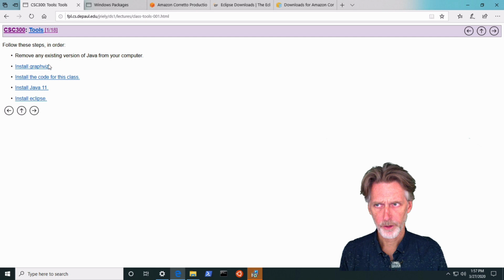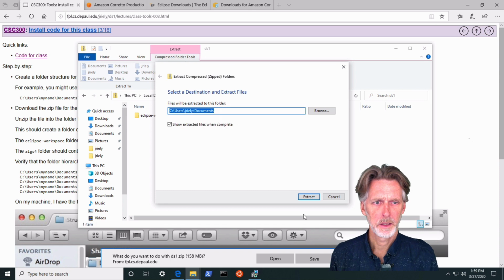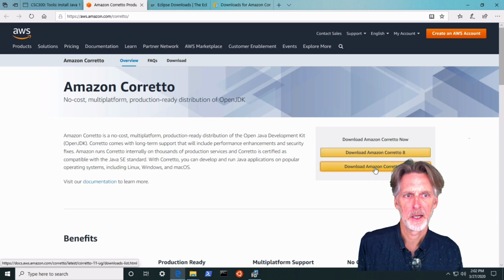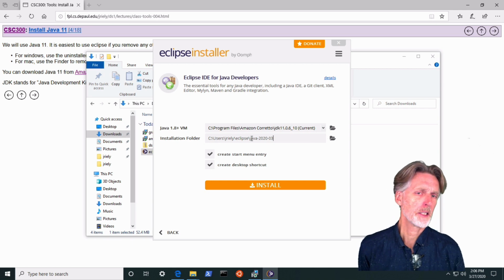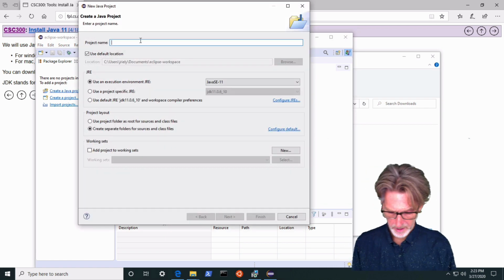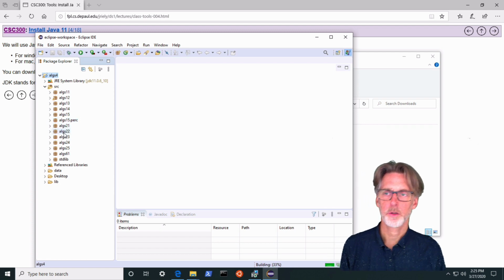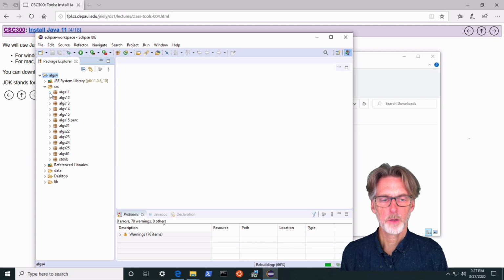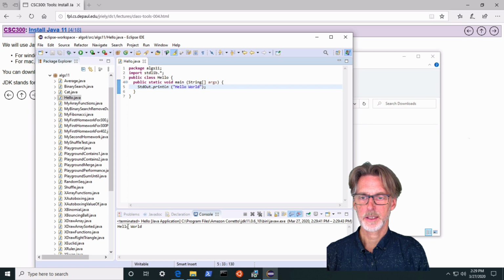ds1 install windows